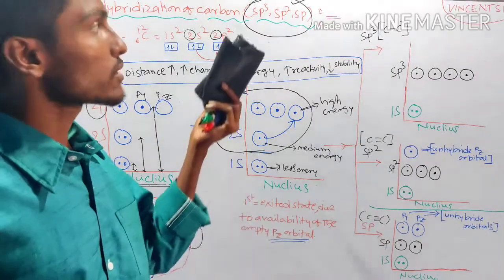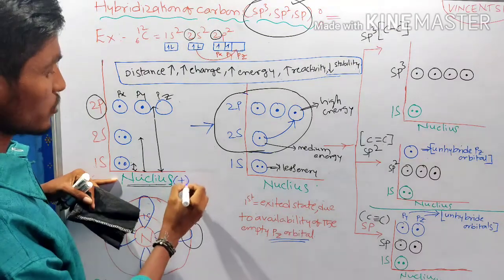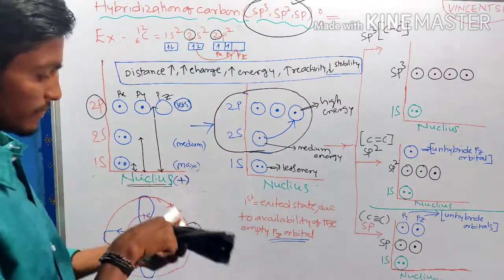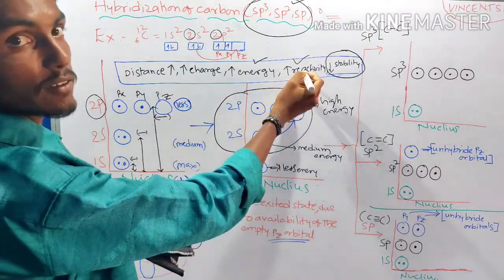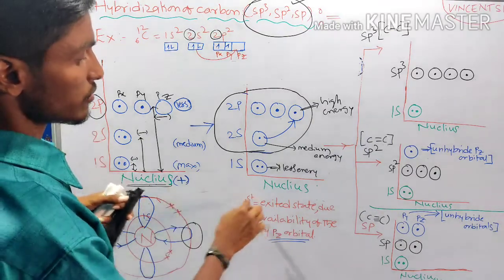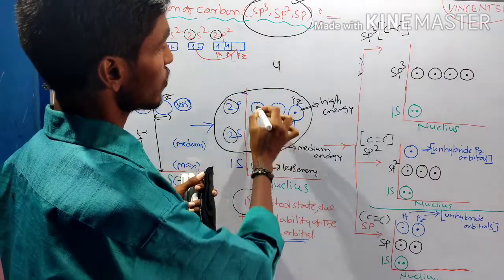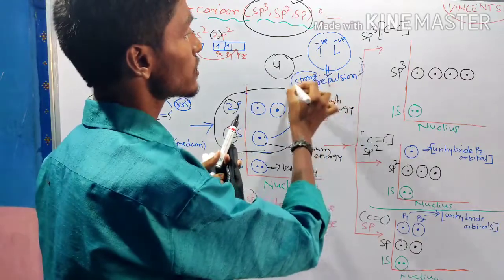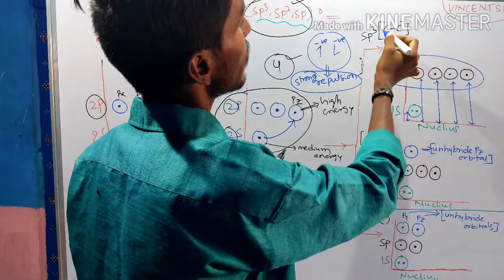Atomic structure part 7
Hybridization of carbon atom (a)